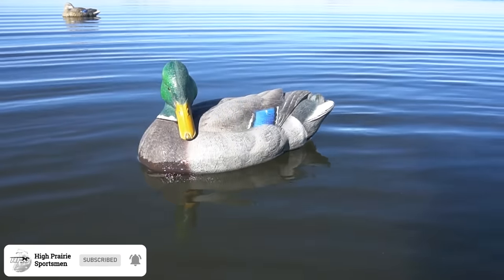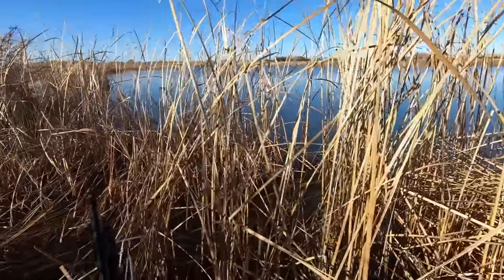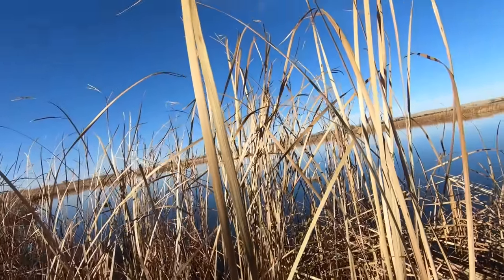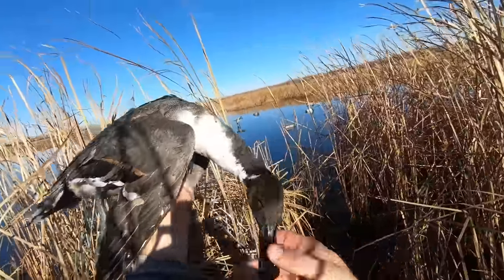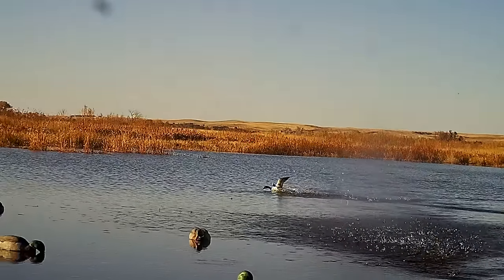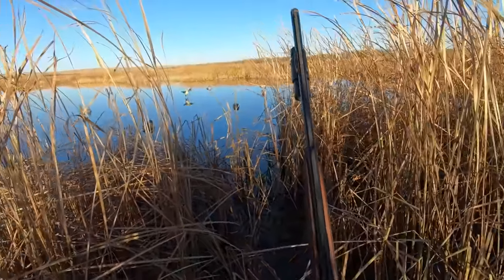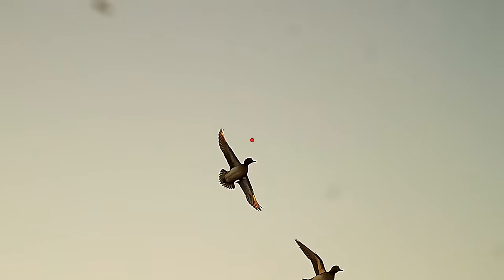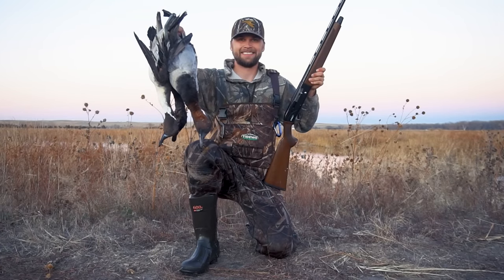Hunting CANVASBACKS with a 28 GAUGE! (Limited Out) | Solo Afternoon Duck Hunting (Remastered)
Matt is out on a solo afternoon duck hunt with his 28 gauge. It wasn't too long before canvasbacks started showing up and landing in his decoy spread. Matt was able to get his first canvasback limit with the 28 gauge and was able to bag some other ducks as well. It was an amazing day of duck hunting!

HUNTING GEAR:
- Benelli Ethos Super Sport 28 ga, Tristar Viper G2 28 ga, Remington 870 20 ga, Winchester SX4 20 ga, Remington Versamax 12 ga